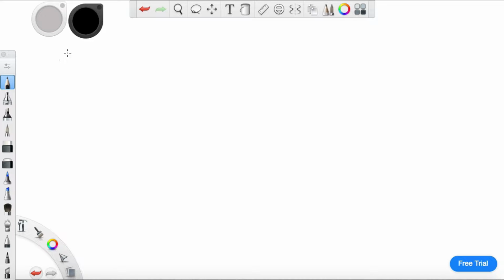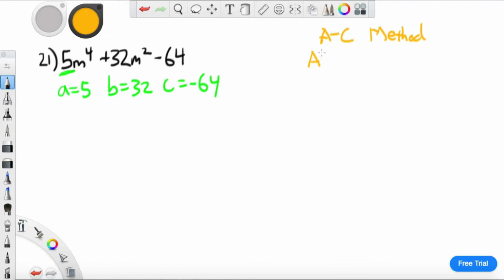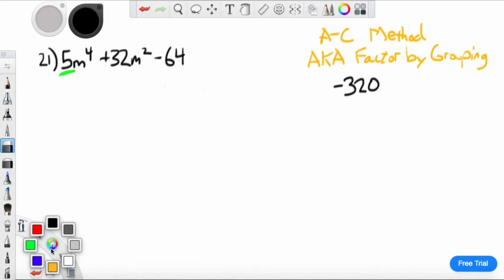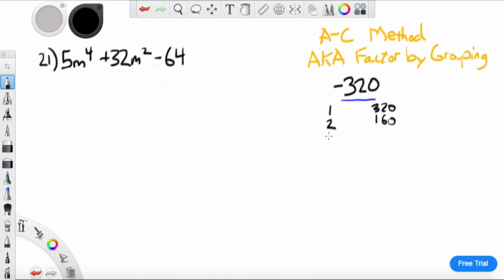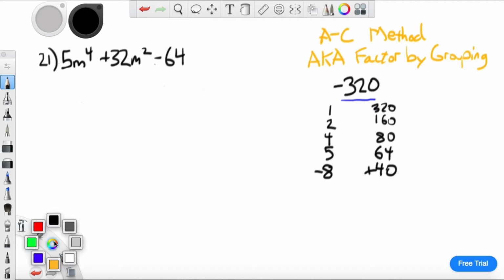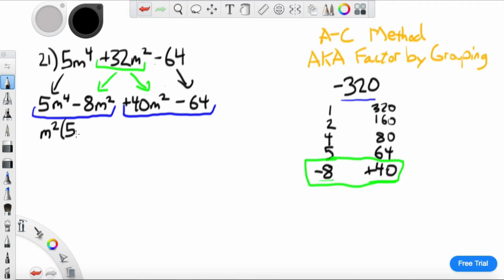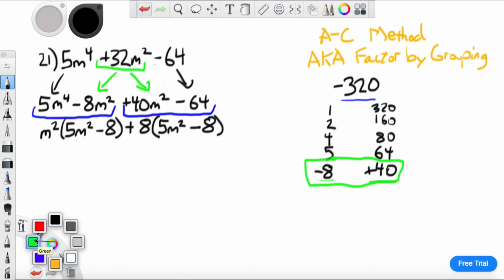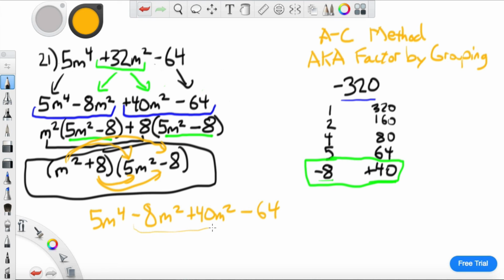Factor a Quadratic by Grouping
AKA the A-C Method, this will get you through factoring an trinomial that is in quadratic form.